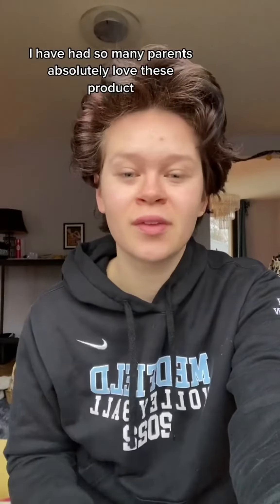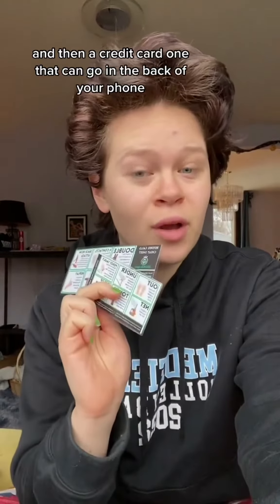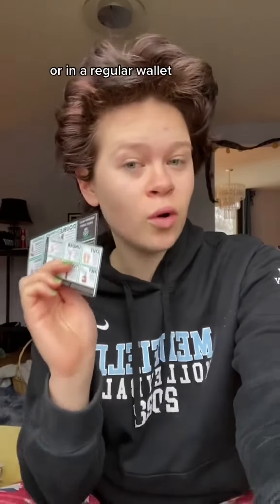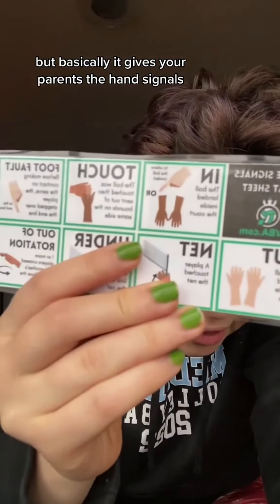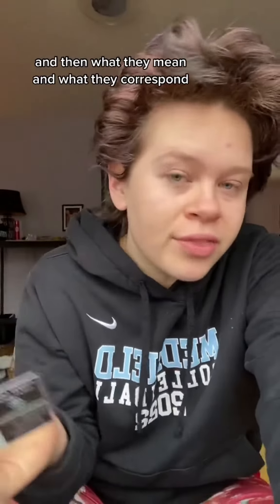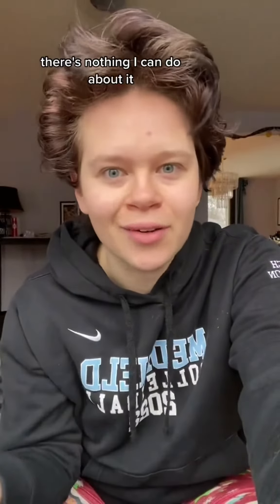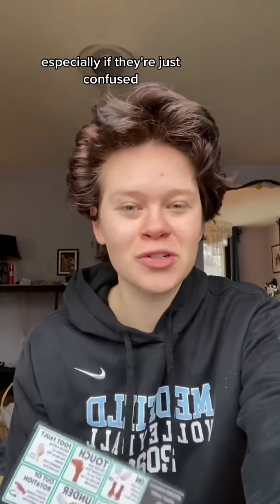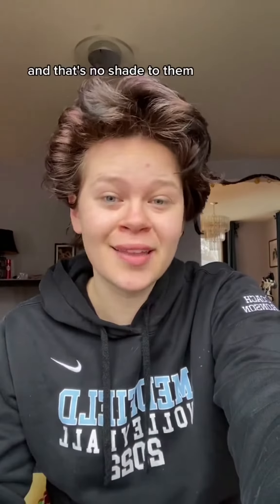Do you parents know volleyball? Mine didn’t! That’s why I created my ref cheat sheets! They are sim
Do you parents know volleyball? Mine didn’t! That’s why I created my ref cheat sheets! They are simple and easy to understand, going over all the essential hand signals and what they mean!